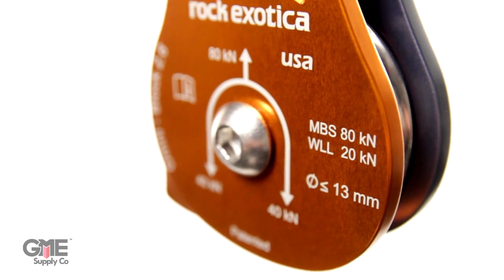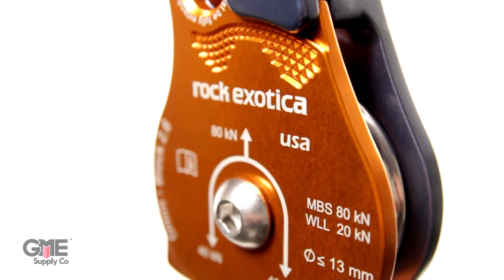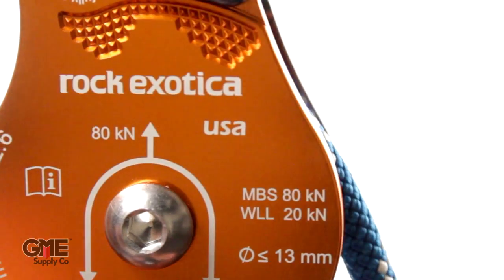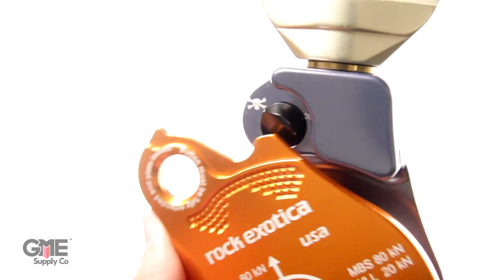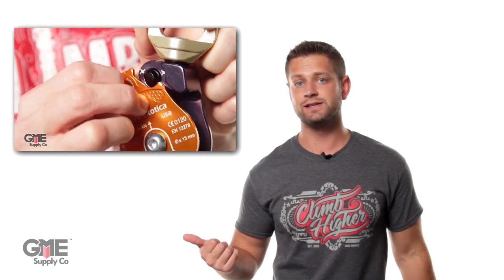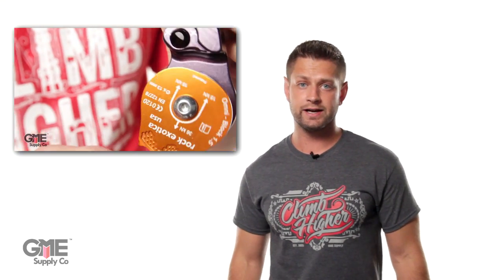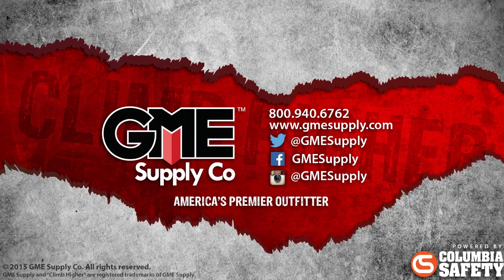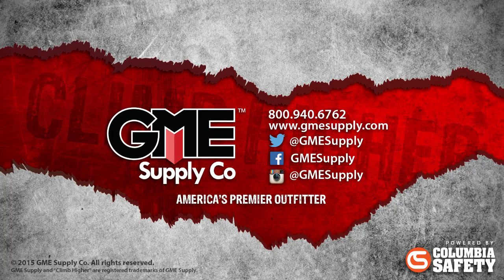Rock Exotica P55 Omni-Block Pulley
The Rock Exotica P55 Omni-Block Pulley has a 80 kN MBS and a 2.6 inch sheave. This super strong pulley is extremely efficient and built like a tank.